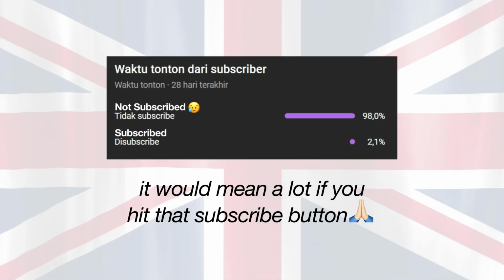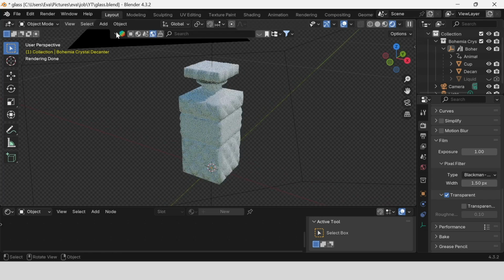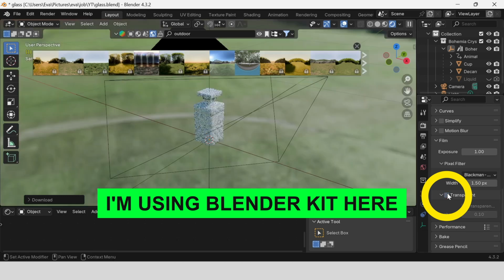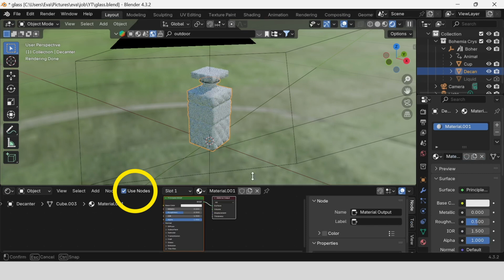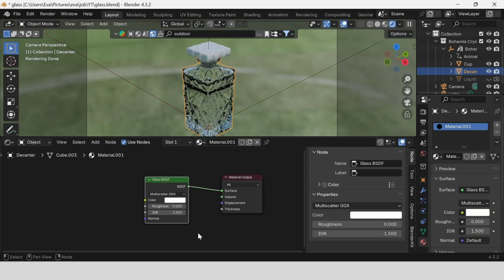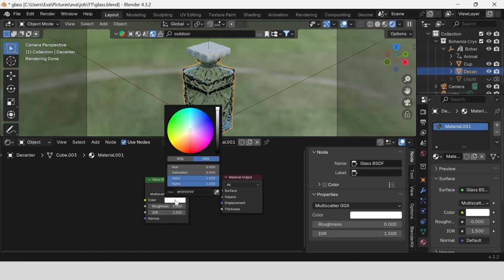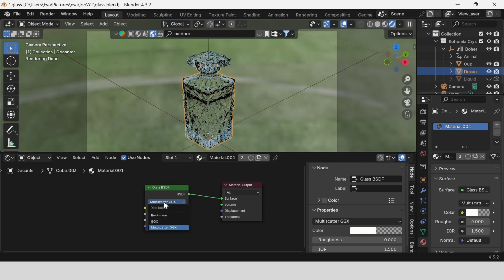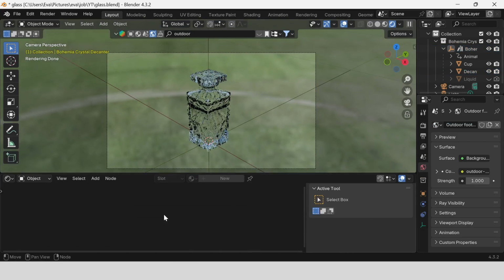Realistic Glass Mirror Effect | 1 Minute Blender Tutorial